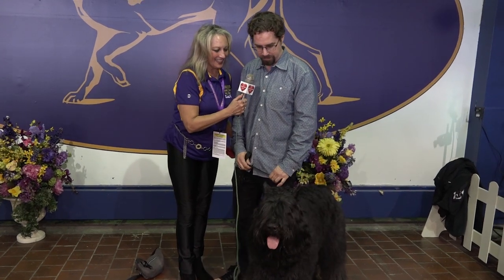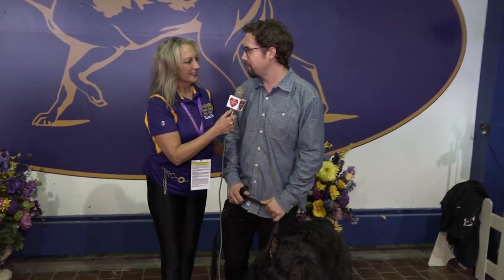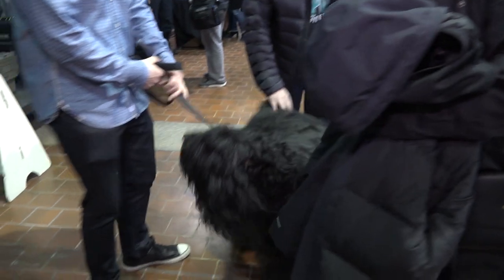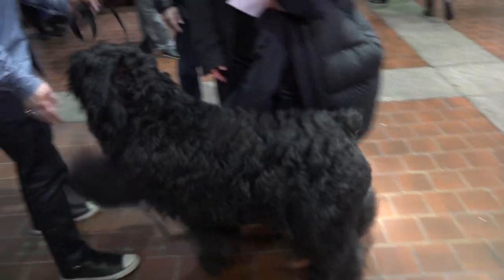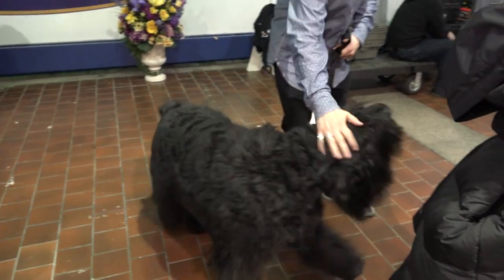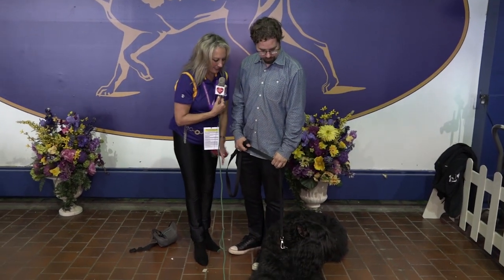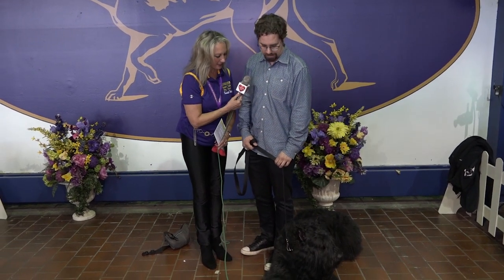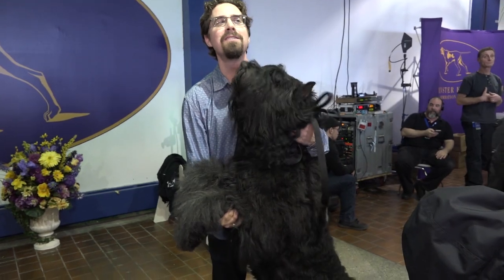"Odin" Bouvier des Flandres Westminster Kennel Club Dog Show 2018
"Odin" Bouvier des Flandres, Herding Group,  Westminster Kennel Club Dog Show 2018